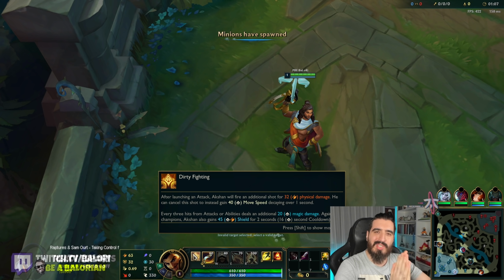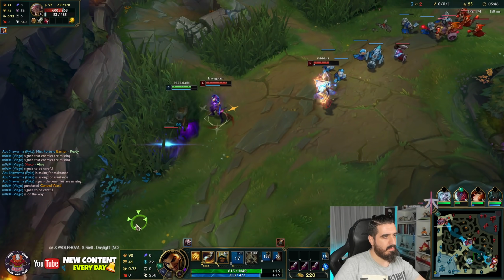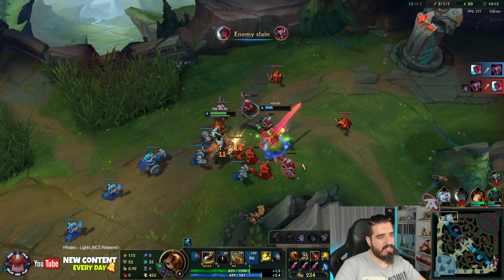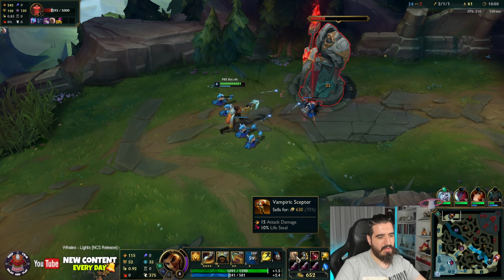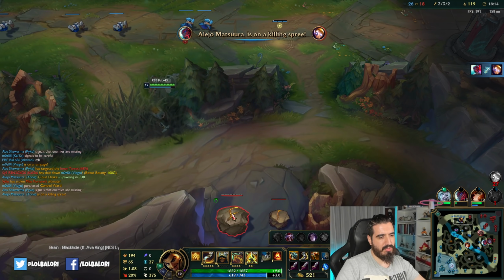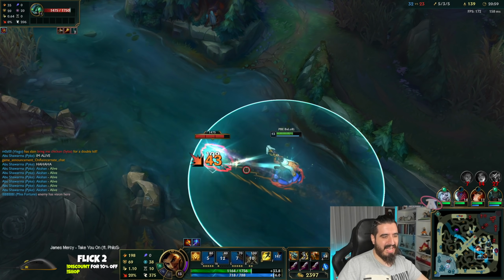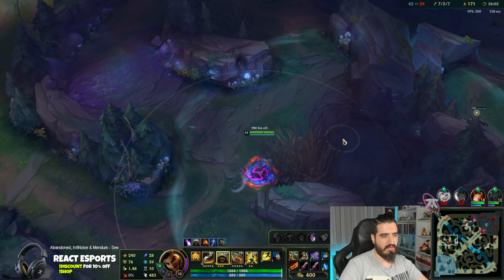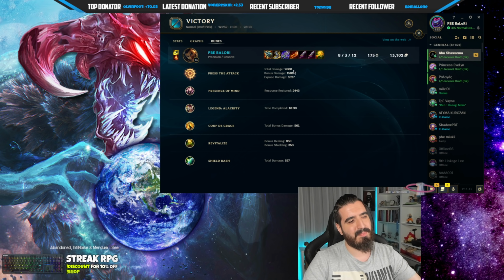New Champion Akshan is a LITERAL GOD in League of Legends! He can REVIVE TEAMMATES and DELETE ALL 🔥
🔥 Help our Community to reach 100.000 Fnatic BaLoRians 🔥

Your teammates inting your games? Riot Games found the solution for you, new champion Akshan, kill the problem and REVIVE YOUR ENTIRE TEAM!!

🔶 Want top quality products?

You want the best Season 11 Akshan TOP NEW RUNES Build for TOP/MID/JUNGLE/BOT/SUPPORT? Then enjoy:
For runes we will be using:
Precision + Domination
For Precision:
- Press the attack (3 Hits of DEATH, bonus damage and bursh damage with each 3 hits and cause of your passive that means 2 hits)
- Presence of mind (Infinity amount of mana to fight non-stop)
- Legend: Alacrity (Bonus attack speed)
- Coup de Grace (More Damage at Low health targets)
For Resolve:
- Shield bash (A must to have rune for Akshan, cause of the shield from his passive you will activate this rune non-stop)
- Revitalize (Increase your shields and HEALS and make Akshan unstoppable)
Also you will get for:
OFFENSE: 10% attack speed
FLEX: AD
DEFENSE: 6 armor
This runes will give you everything you need for Akshan to do insane damage
Full Akshan s11 Items build: Kraken Slayer, Blade of the Ruined king, Attack speed, Rageblade, Spirit Visage, sterak/Black cleaver/Bloodthirster and Elixir of Wrath!

New Champion Akshan vs Sett Top Lane Build PBE Pre-release 2021 season 11 Gameplay League of Legends

And as you may know I’m also part of the official League
Partner Program with Riot Games. You can read about the program